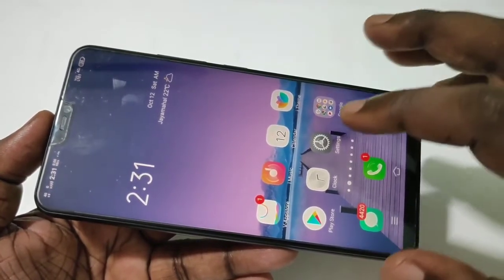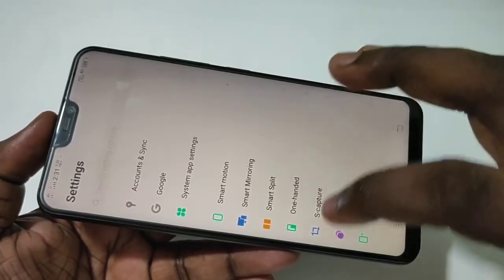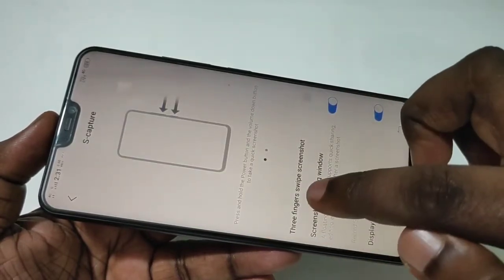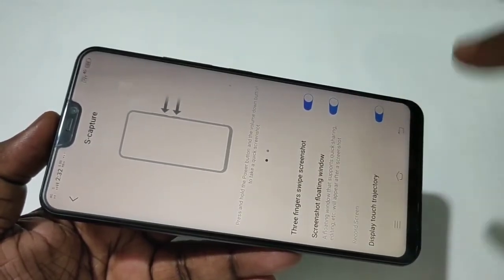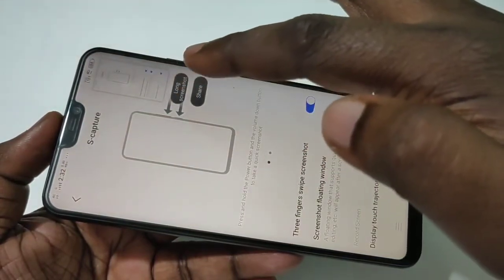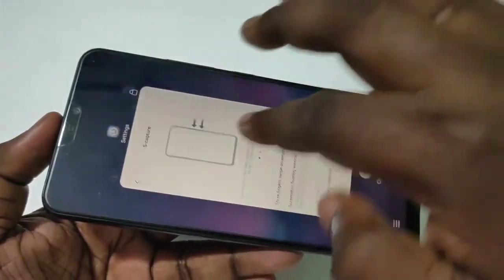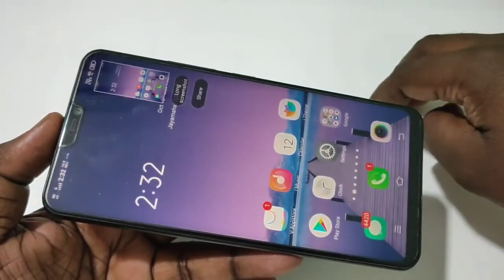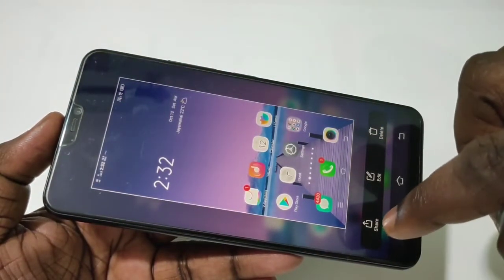How to Enable 3 Fingers Screenshot in VIVO V9 Pro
How to Enable 3 Fingers Screenshot in VIVO V9 VIVO V9 Pro